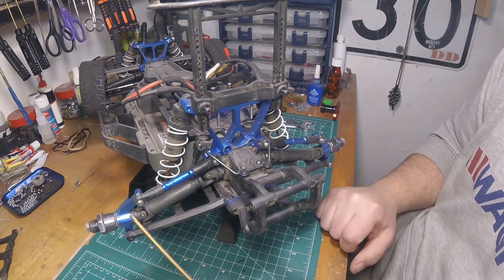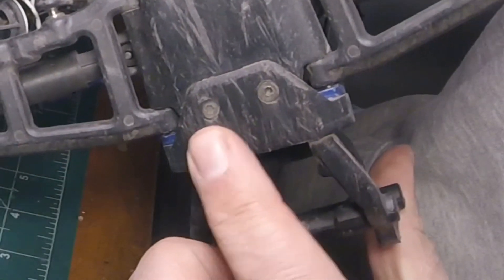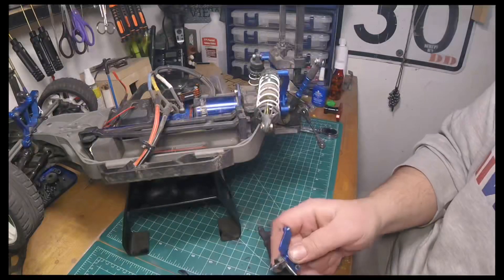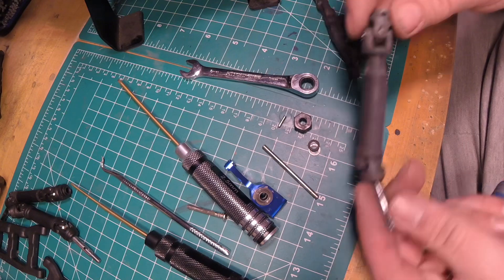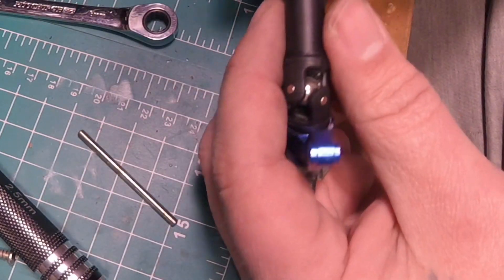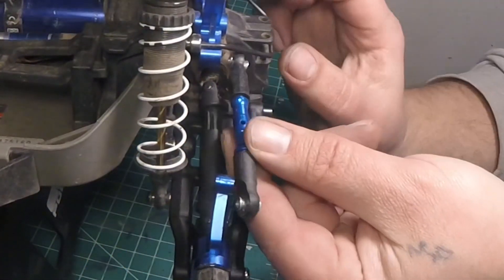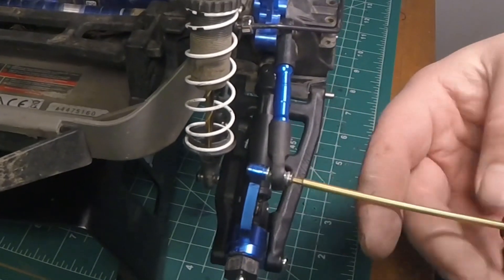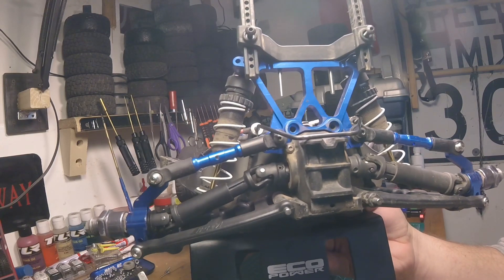Traxxas - Slash to Fiesta ST Rally Part 3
SORRY FOR THE STATIC AUDIO - My GoPro is starting to suck
Part 3 of the conversion - this video highlights the rear suspension modifications that are needed.

Parts needed -
Camber link set - 2441A
A-Arms - 6731
Rear driveshaft - 6761